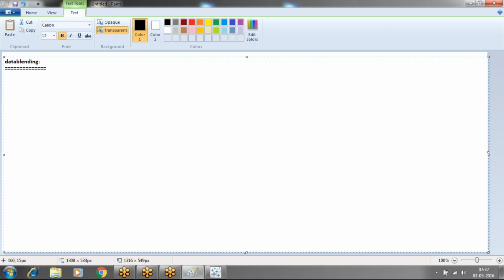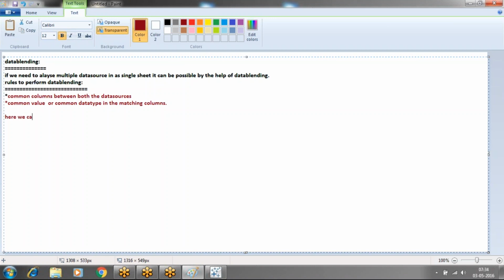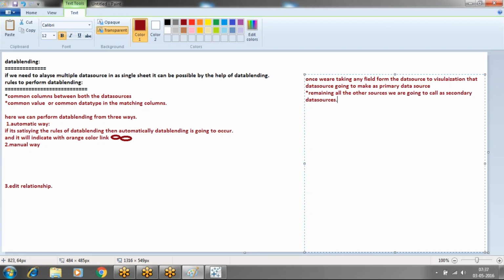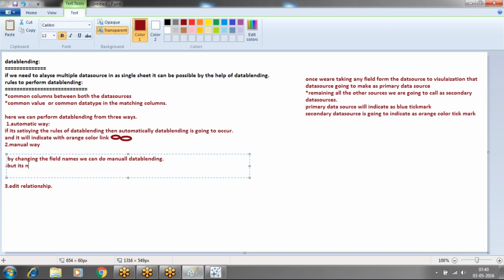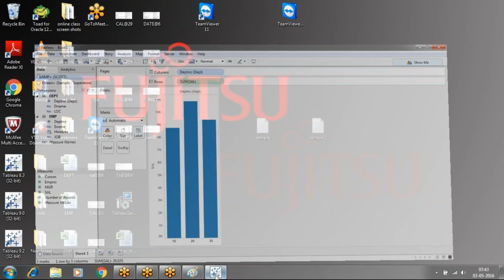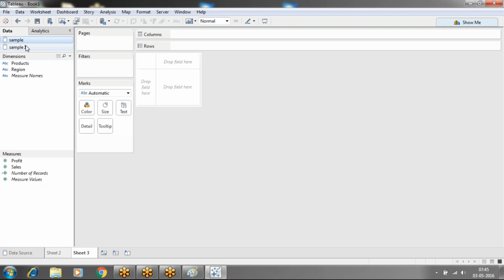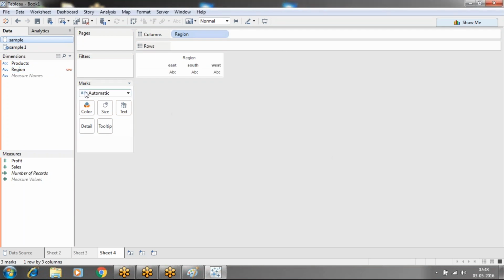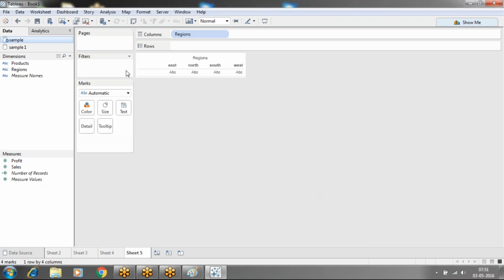Tableau : Joins & Data Blending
Joins And Data Blending in Tableau how it works